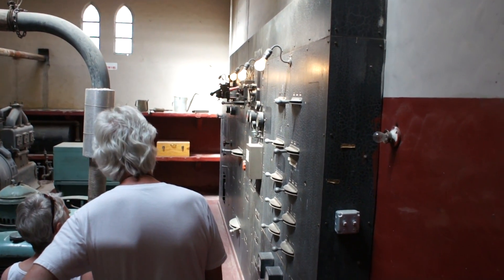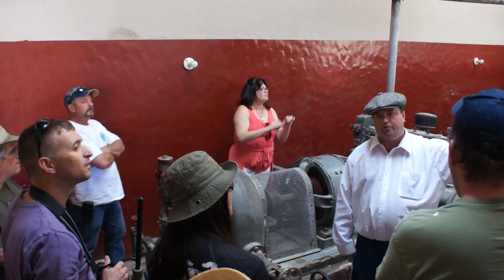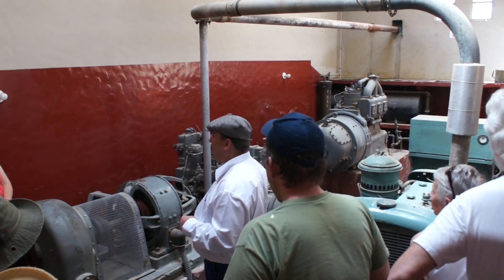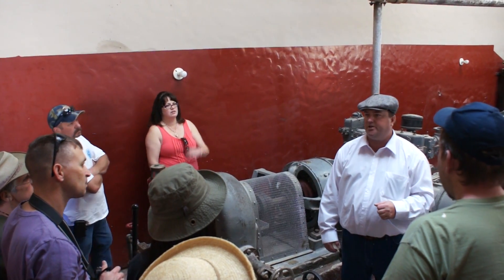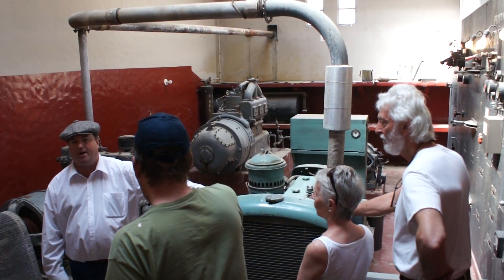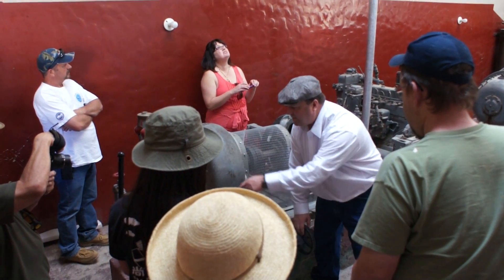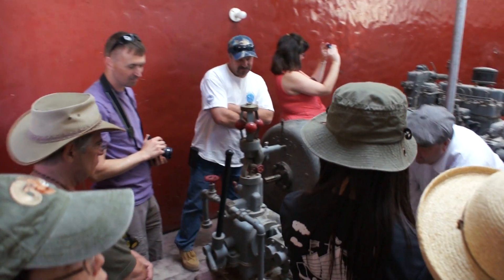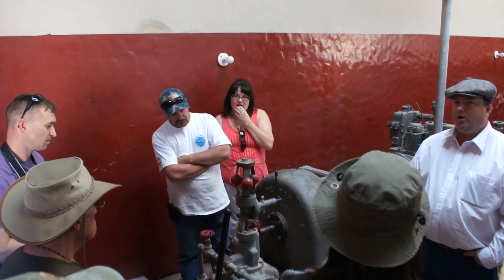Pelton Water Wheel at Scotty's Castle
At the end of the underground tour, a ranger dressed in 1930s period clothing demonstrates the Pelton water wheel, once used to generate power at Scotty's Castle, Death Valley National Park.

I apologize if you see an ad before this video; YouTube no longer permits me to prohibit ads, I have no control over what ads may appear, and I do not make any money from them. :(